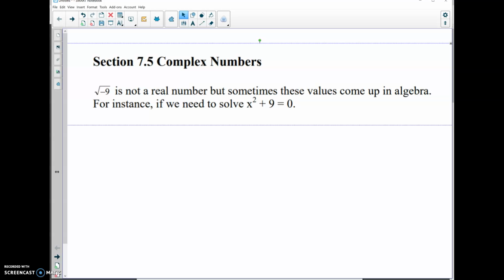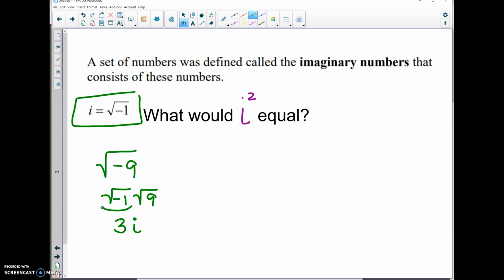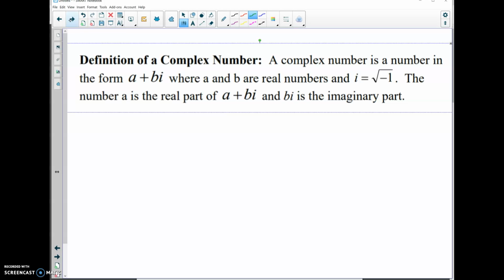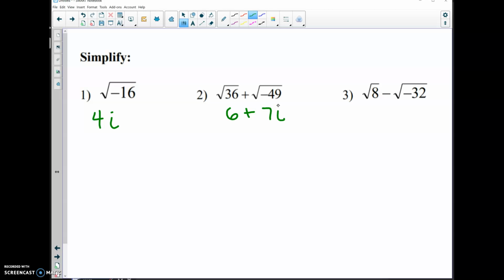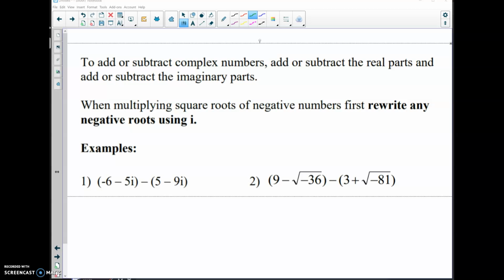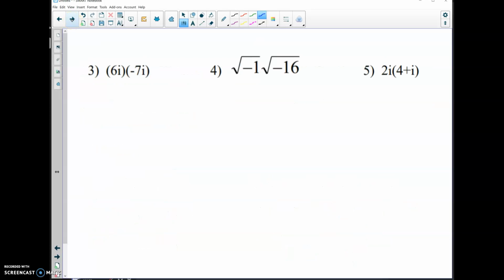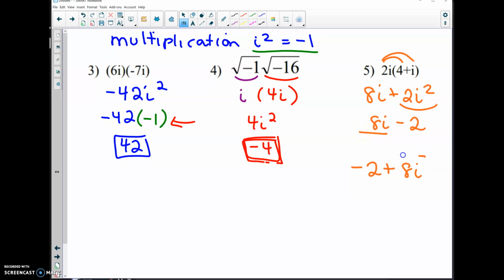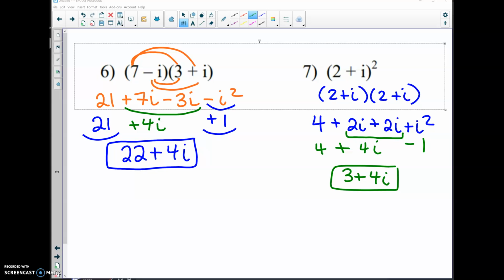A2H 7.5 Complex Numbers